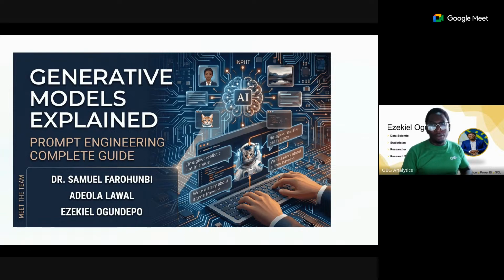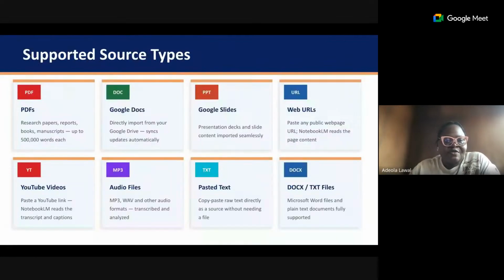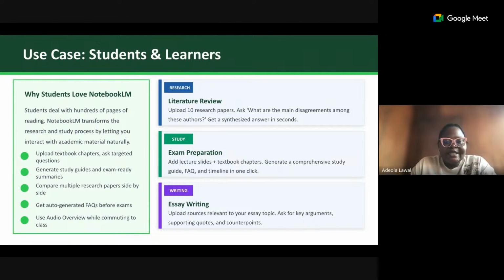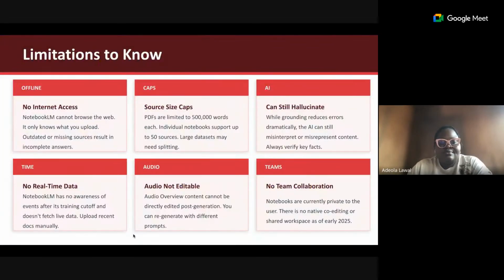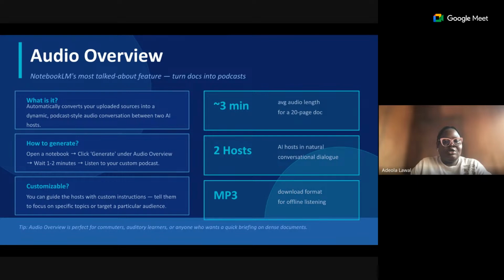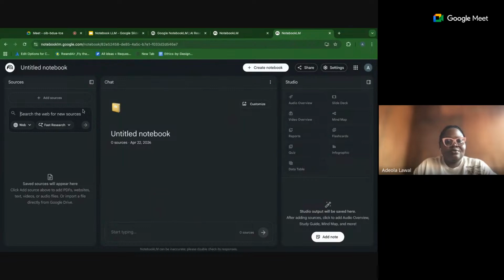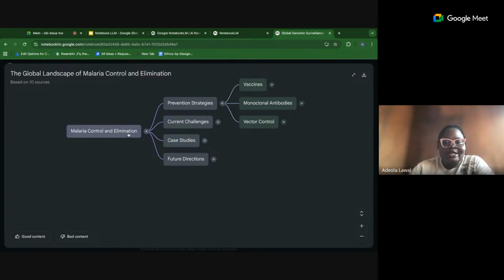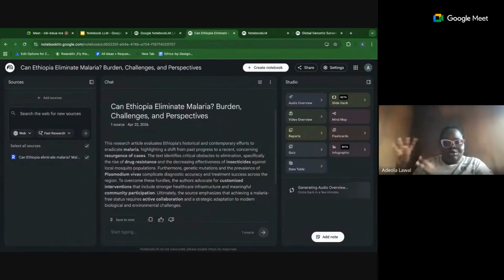Beginner's Guide to Google NotebookLM: Mastering AI-Powered Notebooks for Efficient Research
In this live training, we’ll introduce you to Google NotebookLM, a tool designed to help you organise and manage your research more efficiently. Whether you're a student, researcher, or professional looking to stay on top of your notes and data, this guide will show you how to get started.

🔍 What you'll learn:

- What Google NotebookLM is and how it can help you with your research
- Key features and benefits of using this tool for note-taking and data management
- A step-by-step tutorial on setting up and using Google NotebookLM
- Tips for working more efficiently and staying organised with Google NotebookLM